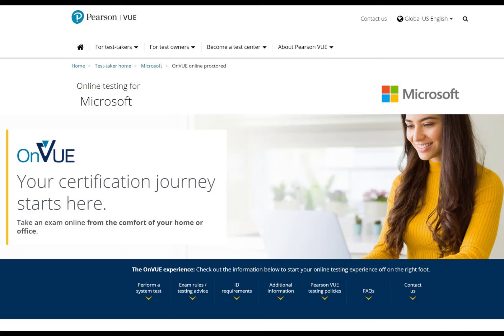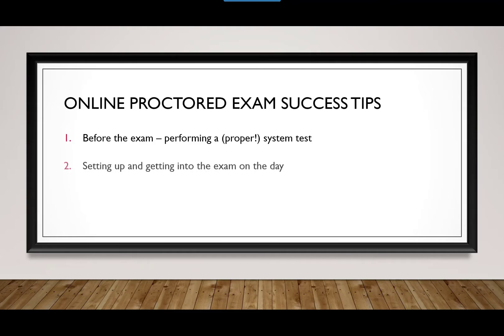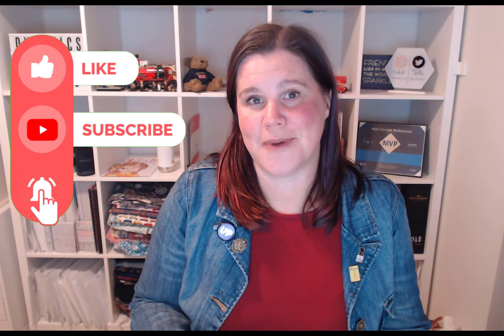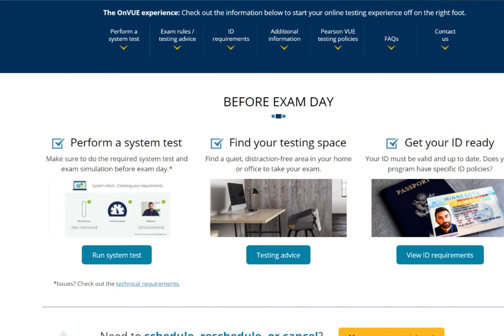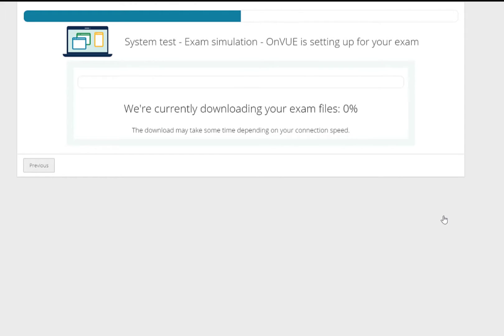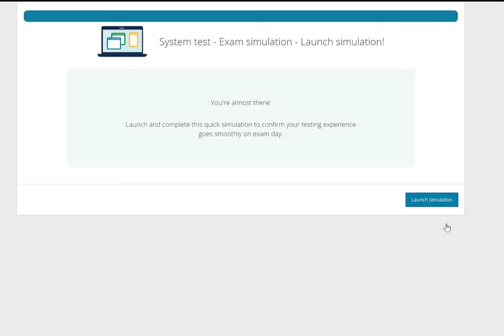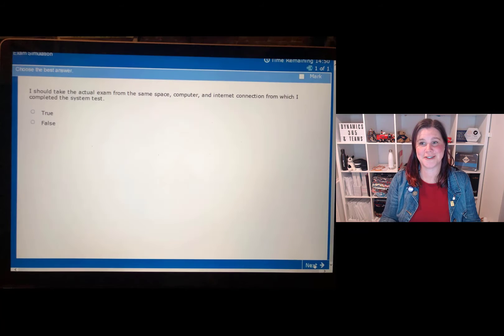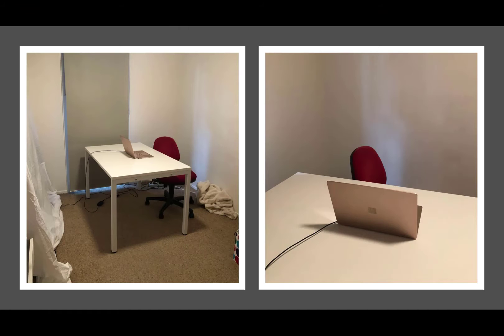Pearson VUE Online Exam Tips (What you need to know before you do your certification)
In this video I explain how to take a Microsoft certification at home with a Pearson VUE online proctored exam. Find out everything you need to know to do a proper system test and set yourself up for the easiest possible experience so you can focus on your exam content. If you've never taken an online proctored exam before, this will help get you started and feel comfortable with the process.

0:00 - Introduction
1:00 - Test your system before the exam
2:16 - Setting up your room and entering the exam
6:10 - Experience of taking the exam